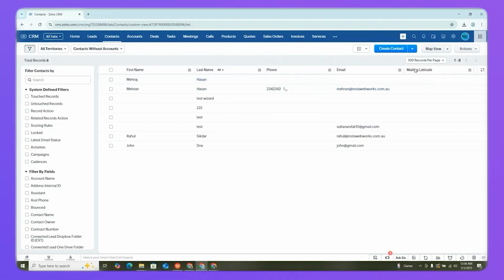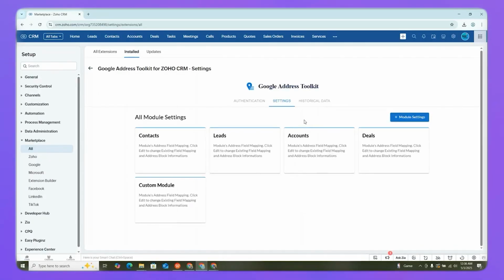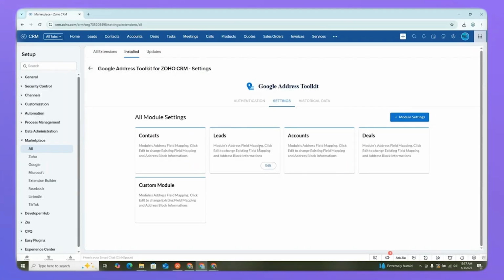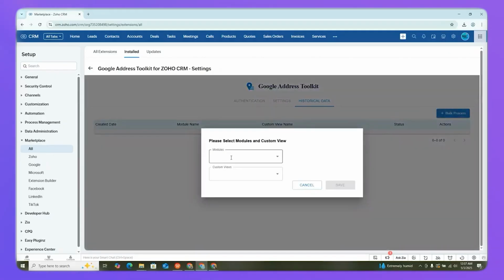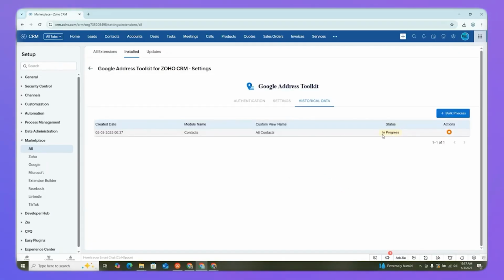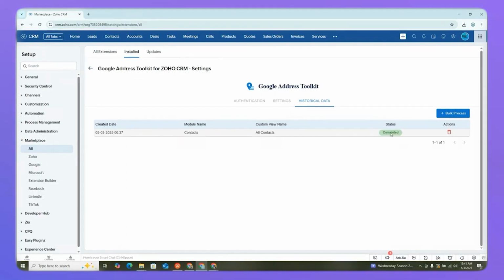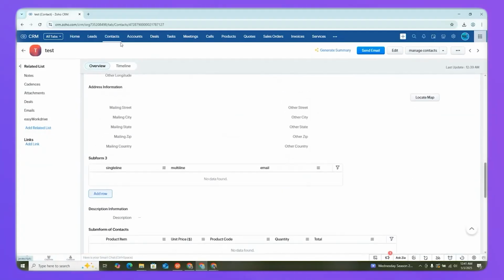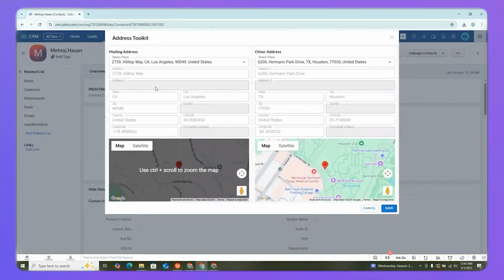Process Historical Address Data in Zoho CRM | Google Address Toolkit Tutorial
Learn how to process historical address data in Zoho CRM using Google Address Toolkit for Zoho CRM by Insta Web Works.

In this tutorial, we show how to bulk process old CRM records that were created before the extension was set up. This helps populate address-related fields, latitude, longitude, and map data for existing records inside Zoho CRM.

In this video, you will learn:

How to identify historical CRM records that have not been processed
How to check whether latitude and longitude fields are empty
How to open Google Address Toolkit settings from Zoho Marketplace
How to use the Historical Data option
How to create a Bulk Process for Contacts
How to select a module and custom view
How to process all records or only filtered records
Why module settings must exist before processing historical data
Why Google API limits should be monitored during bulk processing
How to verify completed address processing
Why records without address data may not be populated
How to confirm processed address data in Map View

Google Address Toolkit for Zoho CRM helps teams clean up existing CRM address data, capture latitude and longitude, improve map visibility, and reduce manual address entry.

This feature is useful for Zoho CRM users, Google Address API users, CRM admins, sales teams, field teams, delivery teams, Zoho consultants, Zoho partners, and businesses that depend on accurate customer location data.